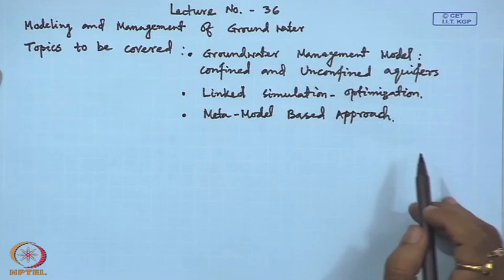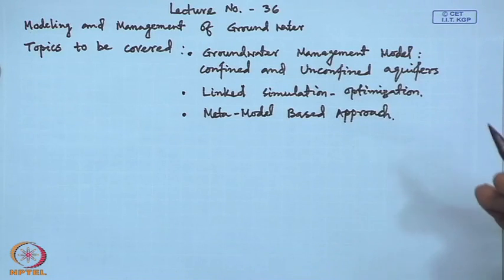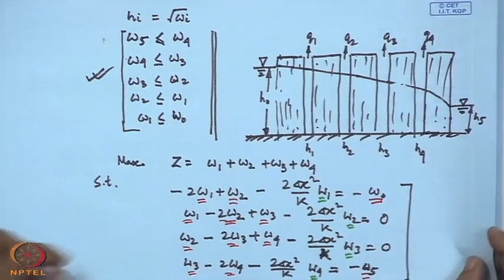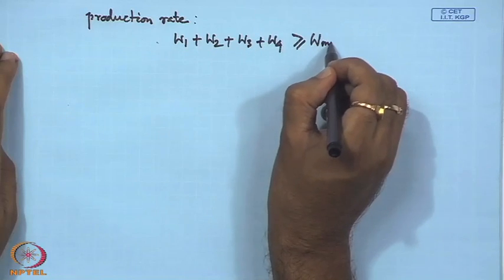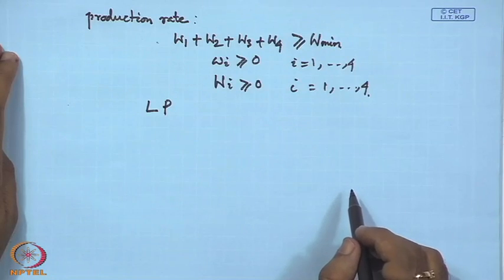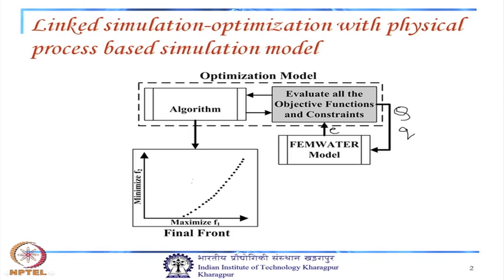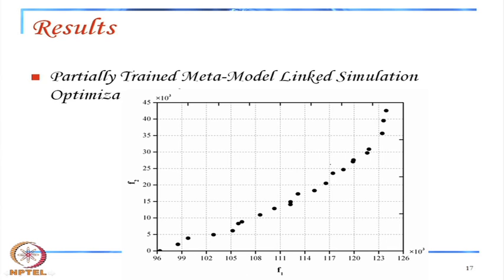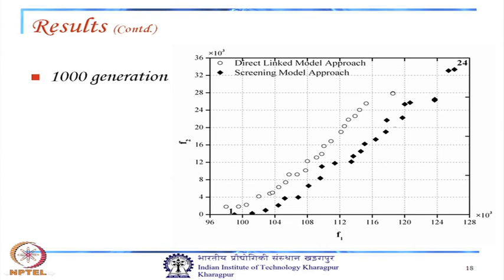Mod-01 Lec-36 Modeling and Management of Ground Water : Ground Water Management Model : Confined